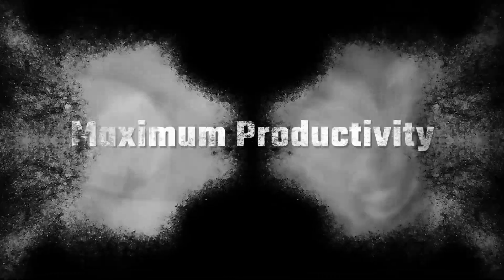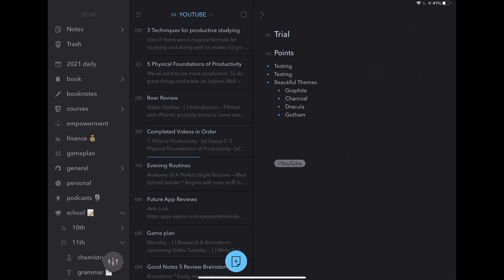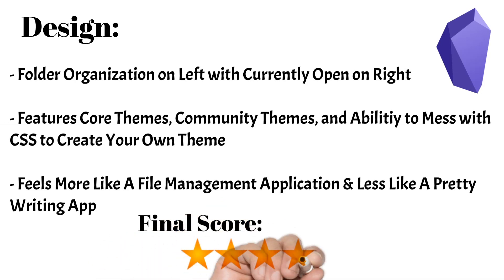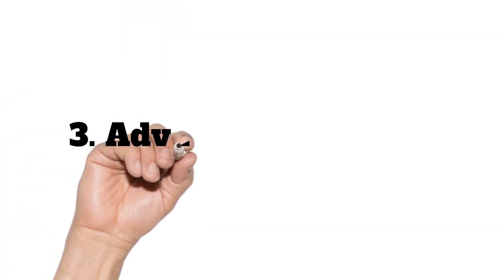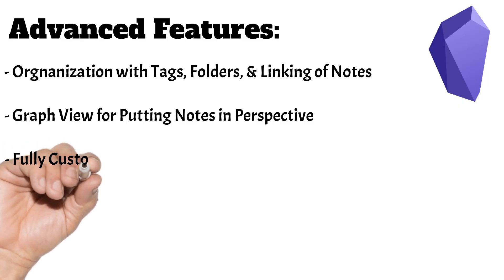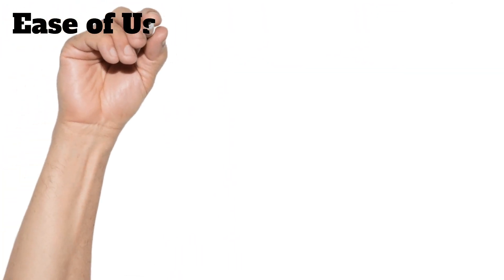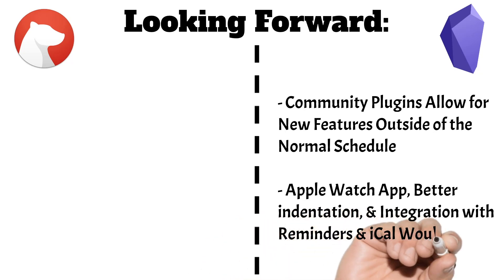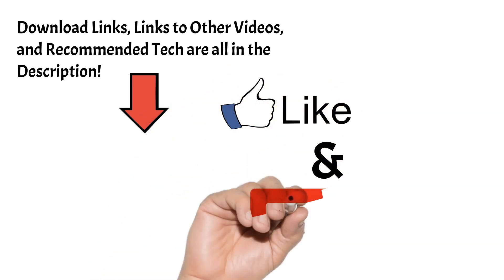Bear VS Obsidian in 2021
Hey Everyone, in this video I went over what are the two best note taking apps in my opinion, and the funny thing is that you don't have to pick just one app. For example, I work on most of my notes in Bear, but then later add them to my database in Obsidian. Once the Panda editor comes out, Bear will go to a whole different level as far as functionality. Here's the download links for both Bear & Obsidian, as well as the links to the other videos. ⬇️

Timestamps:
0:00 Introduction
0:50 Design
1:50 Cross Platform Compatibility
2:50 Advanced Features
4:03 Ease of Use
5:13 Looking Forward
5:56 Conclusion

PRODUCTIVITY DESK SETUP:

✏️ My Favorite Pencil

🖊 My Favorite Pen

Large Desktop Organizer

Midsize Desktop Organizer

Small Desktop Organizer

🖥 My Desk for work, study, and filming

RECOMMENDED TECH SETUP:

💻 M1 MacBook Pro

📱 iPad Pro

✏️ Apple Pencil Get 2

⌨️ Apple Magic Keyboard

⚡️ Anker Portable Charger

🎧 AirPods Pro

🔌 Satechi Multiport Adapter

💾 Lacie External Hard Drive

FILM EQUIPMENT:

🎙 Rhode VideoMicro

💡 Main Lighting

All filming with a camera is currently done using Filmic Pro on my iPhone!

BONUS ITEMS:

🧤 Savior Heated Gloves

🛏 Quility Weighted Blanket

💧 Takeya 24oz Water Bottle

PS: Join Honey if you want to save on some of the gear mentioned above